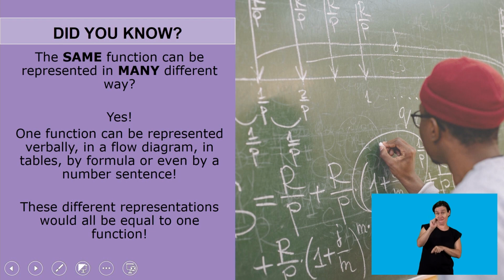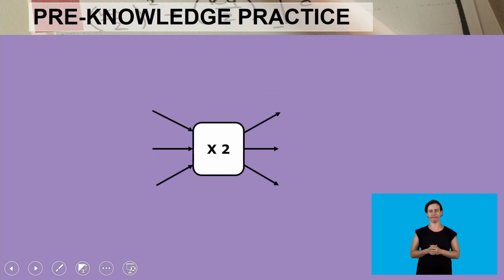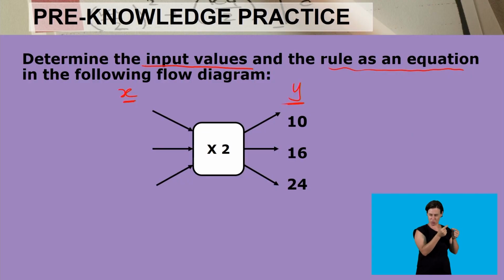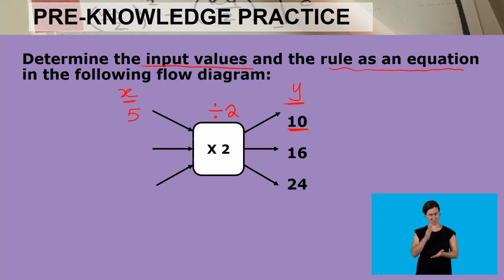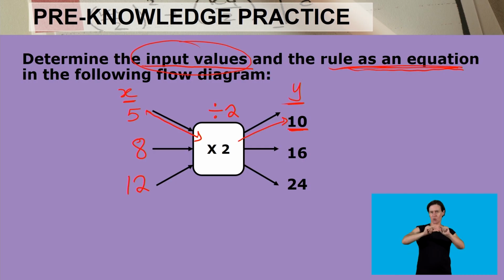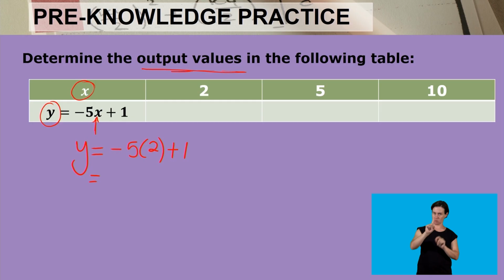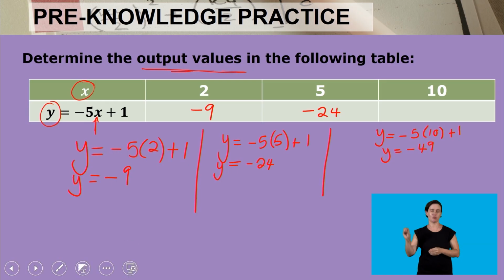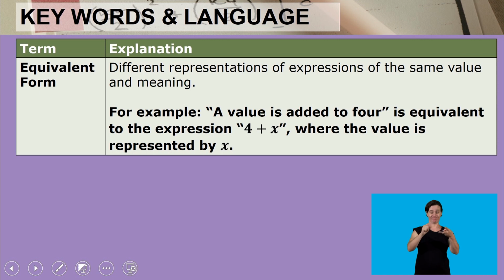Maths Grade 8 Function & relationships Equivalent forms Video 1 Segment 1